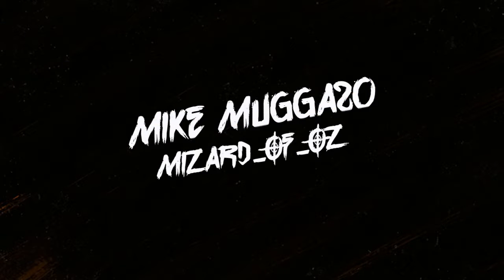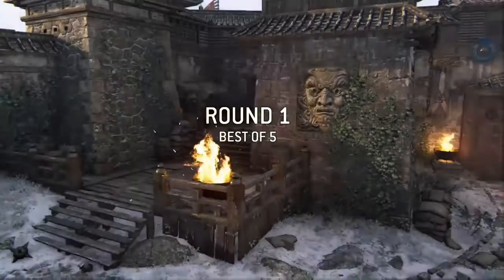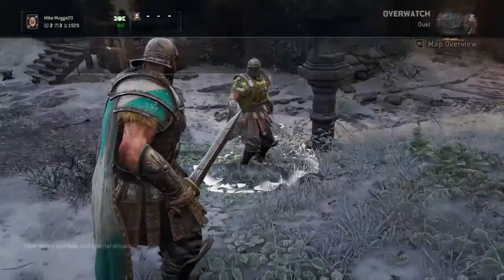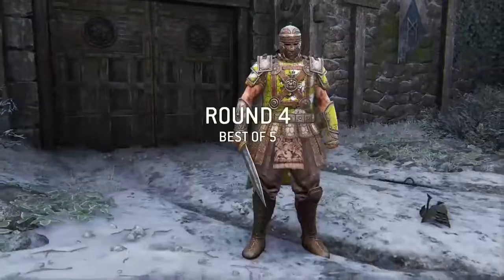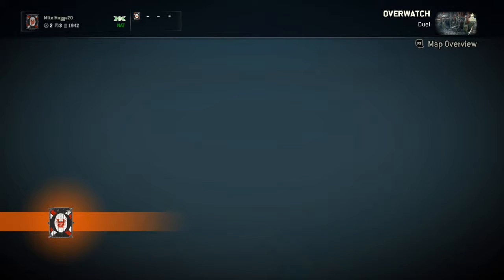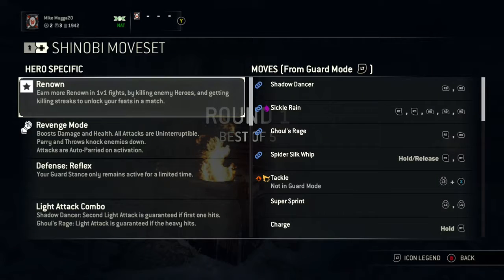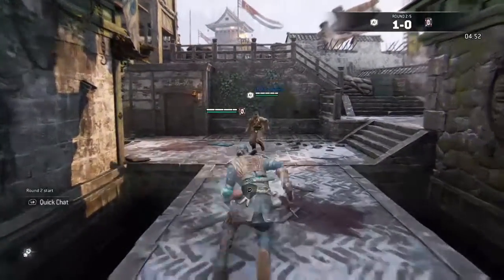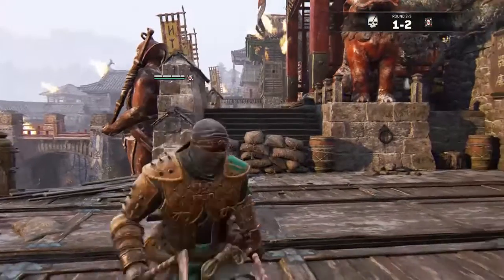FOR HONOR™ Standard Edition: I Love Shinobi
For Honor, Gameplay, Funny, Fighting